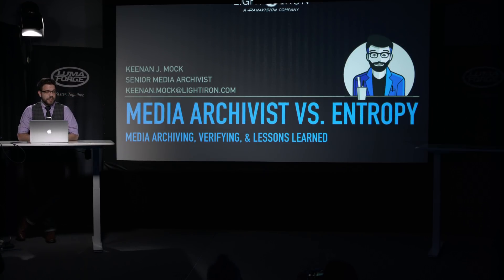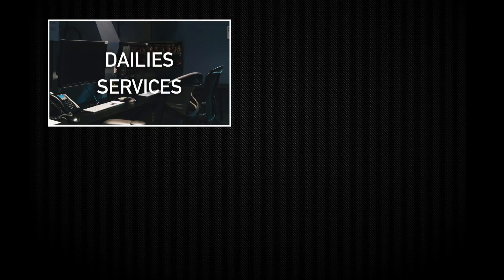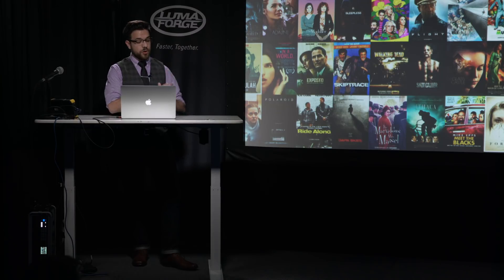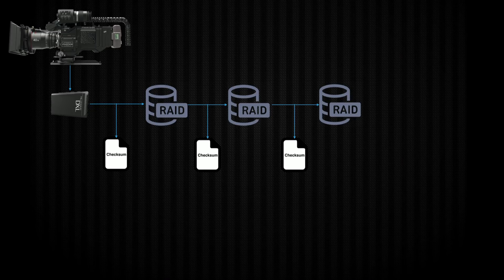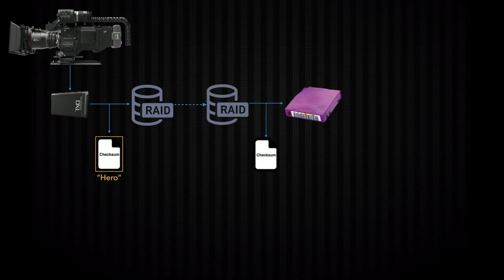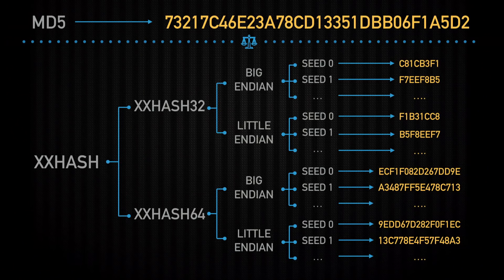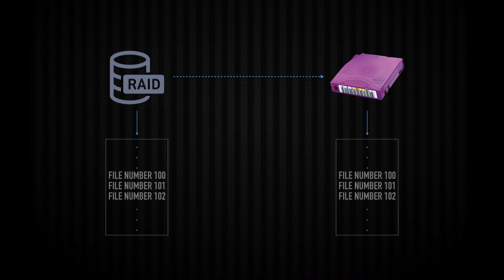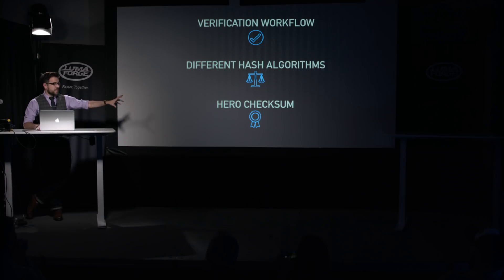Keenan J. Mock: Media Archivist vs. Entropy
Keenan J. Mock is a Senior Media Archivist at Light Iron in Hollywood. He has made archives for over 200 feature film and television projects. Keenan discusses Hero Checksums, MD5 vs xxHash, and how to battle entropy (data loss) when creating your media archive.